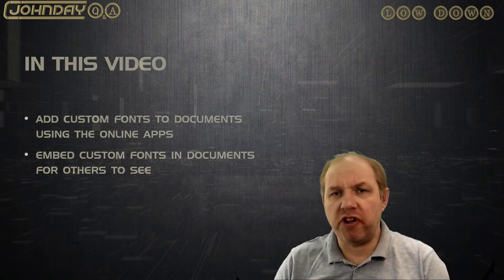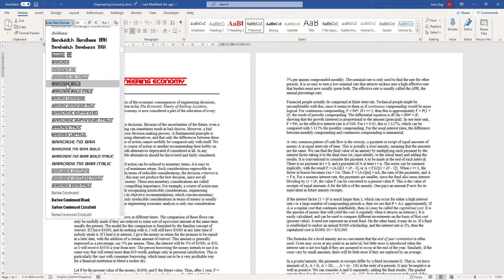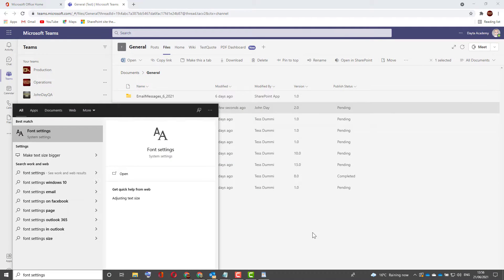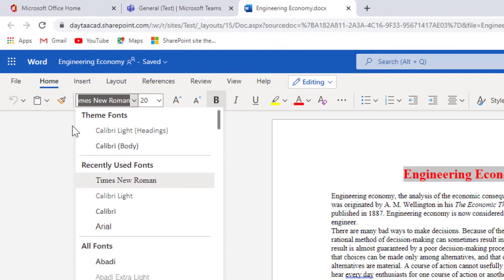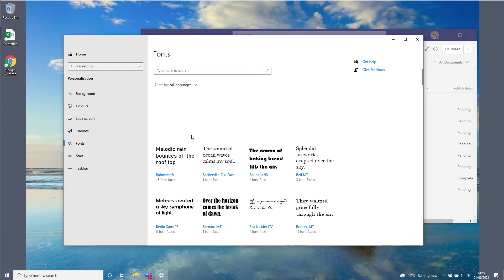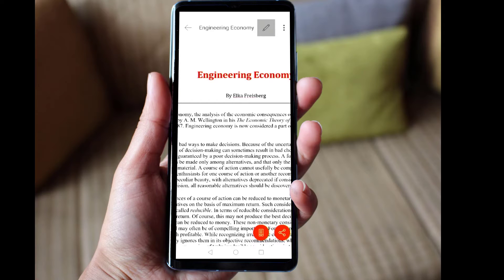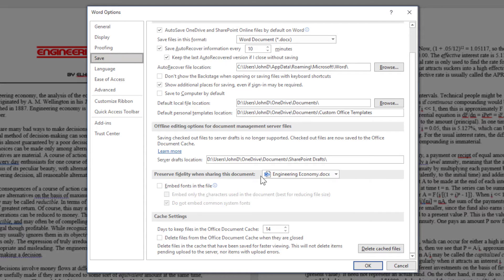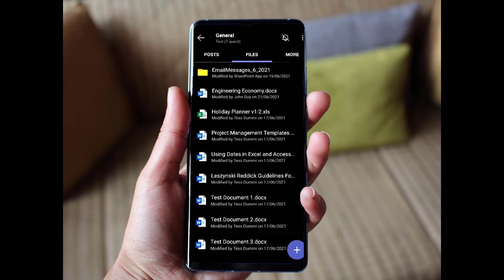Add and embed custom fonts in online documents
When you apply attractive fonts to your documents and share them, can others see the fonts?  How do you add custom fonts to documents using the Office online tools?  What do you really know about custom fonts and cloud fonts?

This video clears up the confusion as to why you cannot add custom fonts using the office online apps, and why others cannot see custom fonts you apply.  I will show you in minutes how to get the content in documents shared to others "exactly" as you see it.

For a list of the Microsoft cloud fonts, what devices and apps that are available on:

In this video:
00:45 - Add custom fonts to documents using online apps
03:04 - embed custom in documents to users can see them